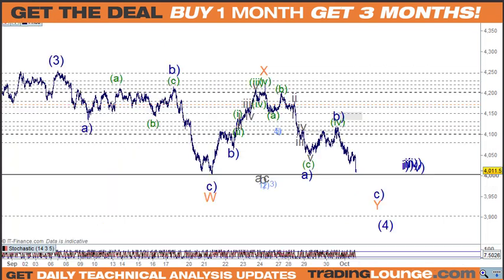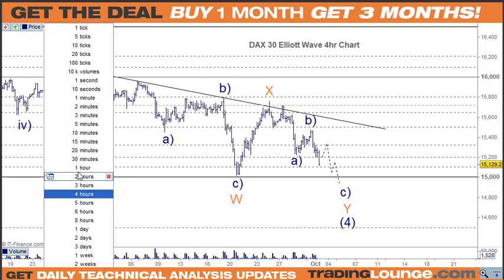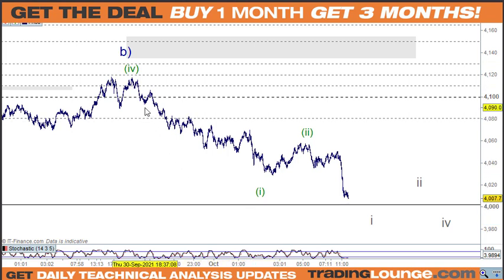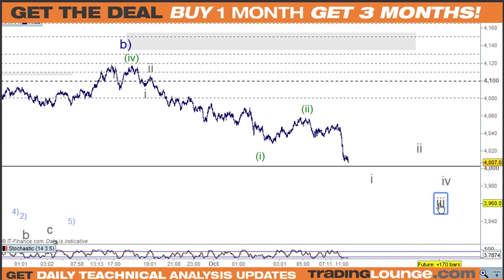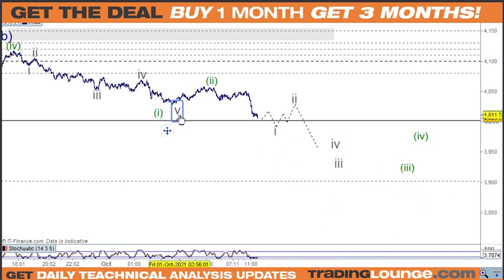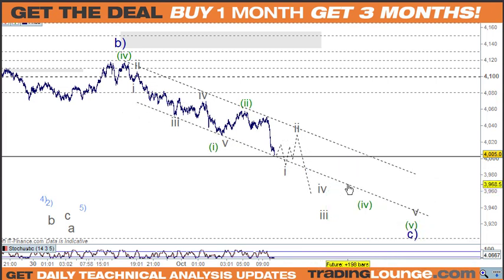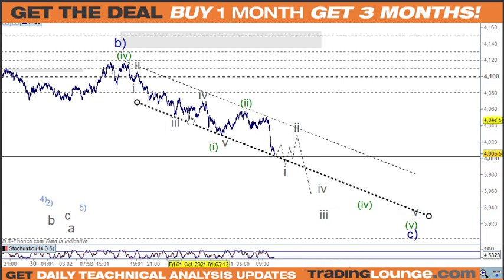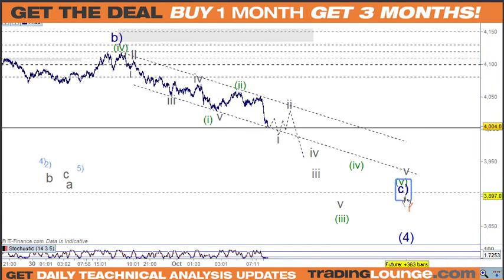DAX 40, FTSE 100 & STOXX 50 Technical Analysis Elliott Wave Trading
DAX 40 Index, FTSE 100 & STOXX 50 Technical Analysis Elliott Wave Forecast & Trading
00:00 UK100 Elliott Wave Analysis
02:45 STOXX 50 Elliott Wave Analysis
08:36 DAX 40 Elliott Wave Analysis
21:07 Thank you for watching Euro Indices Elliott Wave Analysis

EU Indices DAX 40 FTSE 100 STOXX 50 Technical  Analysis Elliott Wave Forecast and Trading

Euro Indices, are in a complicated wave (4) and to make it even trickier each subset structure is in three waves, so we are seeing groups of three waves.

Elliott Wave Analysis Wave Count:
DAX 40 Elliott Wave B of (4)
FTSE 100 Elliott Wave
STOXX 50 Elliott Wave B of (4)

74-89% of retail investor accounts lose money when trading CFDs.